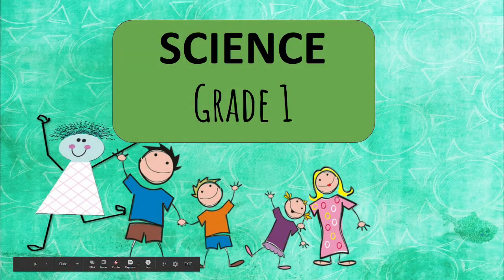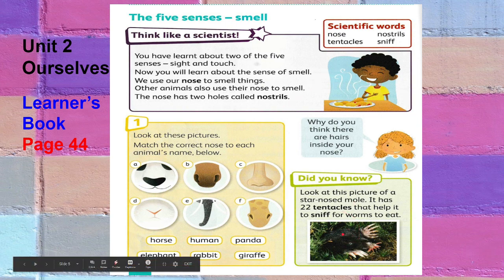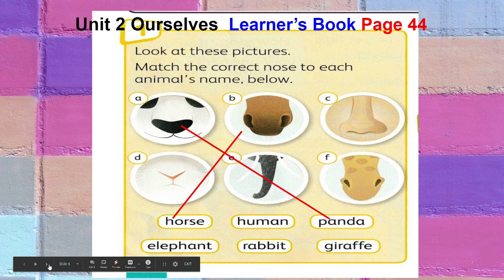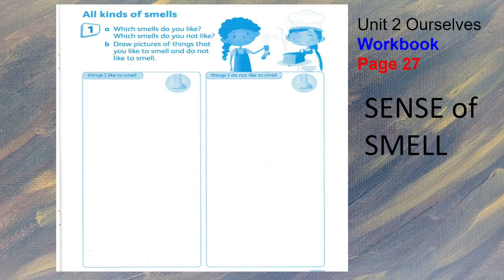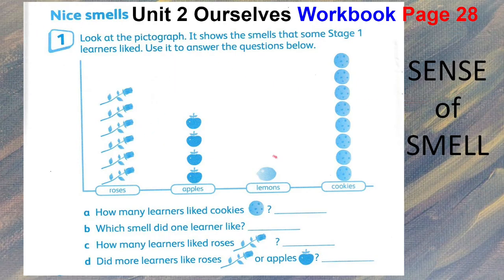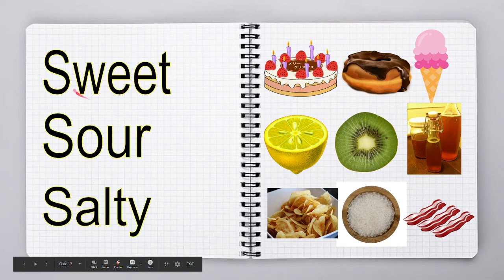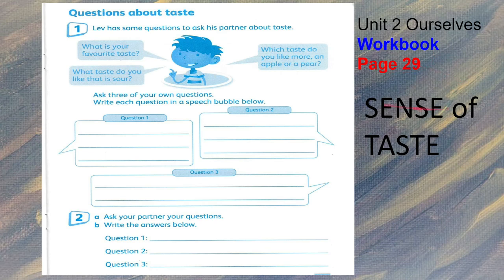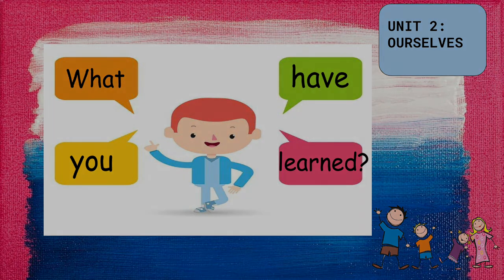WEEK 6: SENSE OF SMELL & TASTE